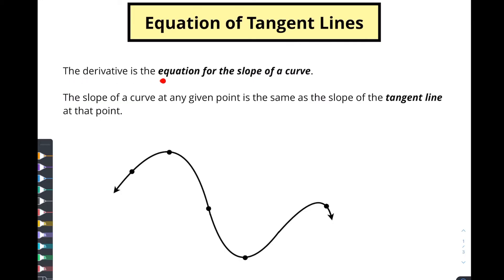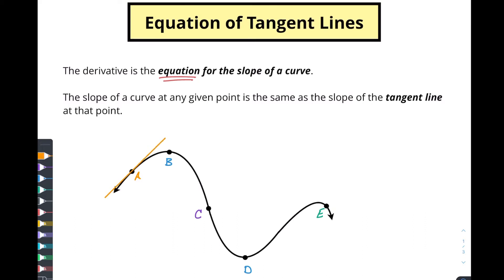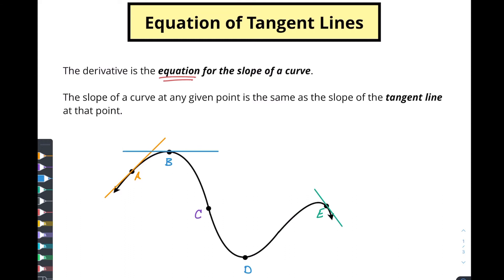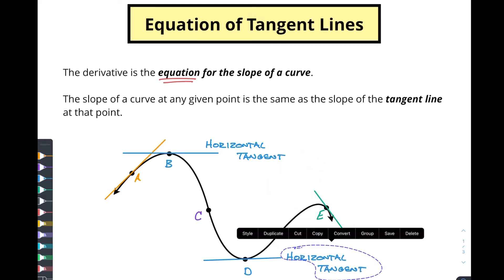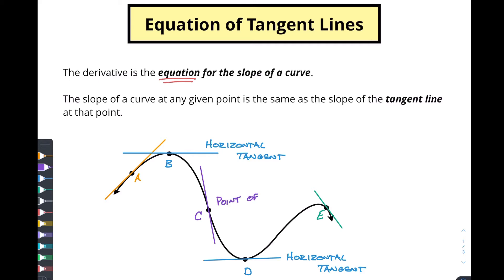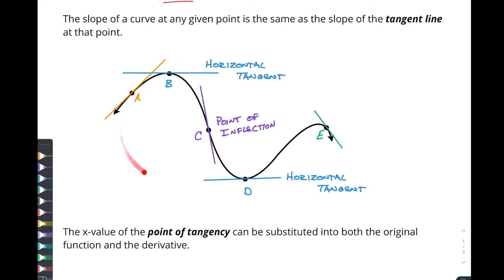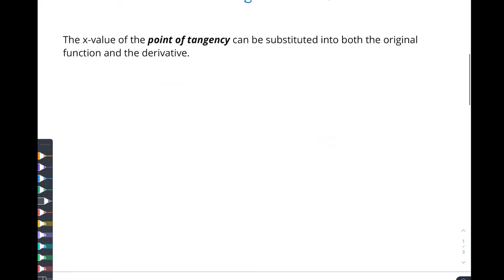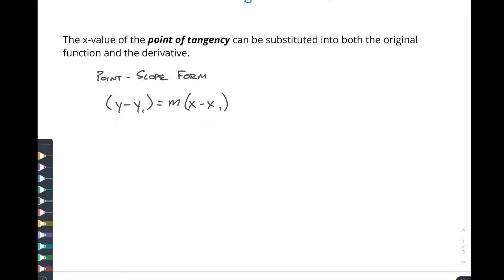How to find the equation of the tangent line | IB SL Math AA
Here we're going to talk about finding the actual equation of a line tangent to a curve - not just the slope of the line, but the whole equation of the line. We'll break down the key components that you'll need to find this equation to try to help you keep track of all the pieces between the original function, the derivative, the coordinates and the slope of the tangent line (slope of the curve) at a given point.